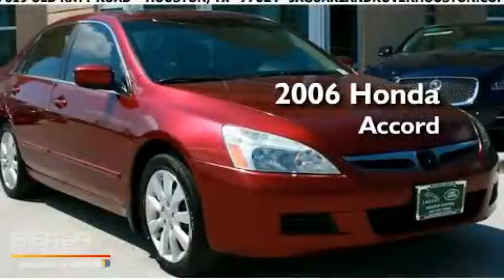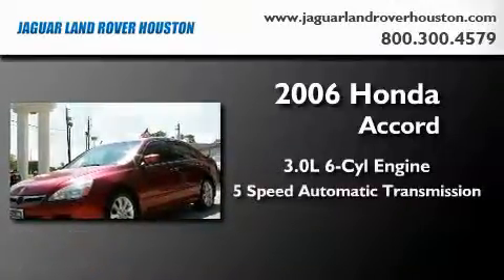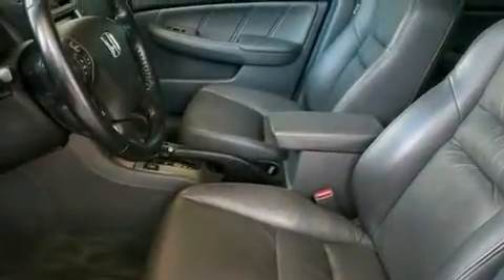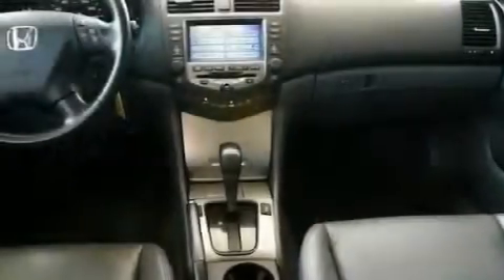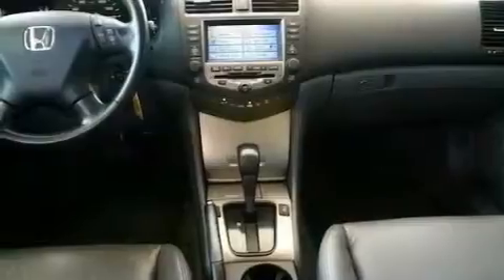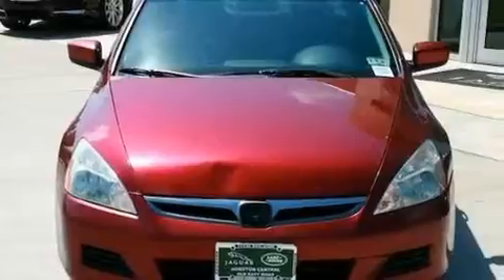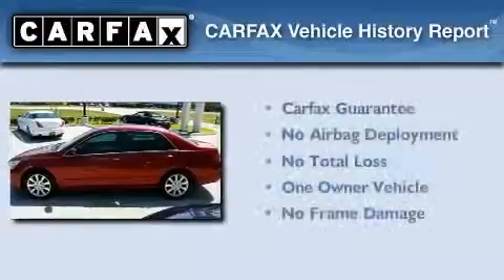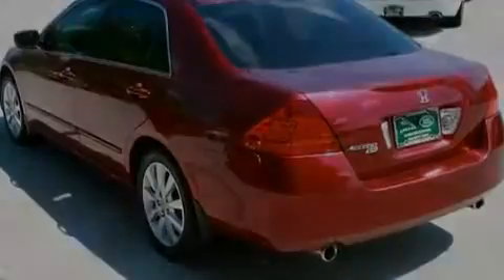2006 Honda Accord Houston TX 77024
Year : 2006
 Make : Honda
 Model : Accord
 Engine : 3.0L V-6 cyl
 Trans . : 5-Speed Automatic

 Miles : 88,057

 Used 2006 Honda Accord Houston TX